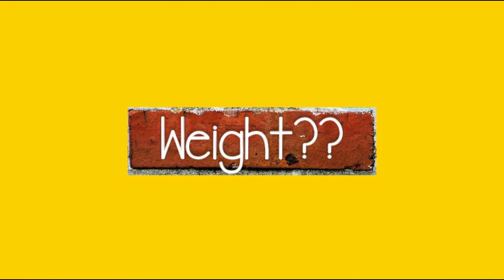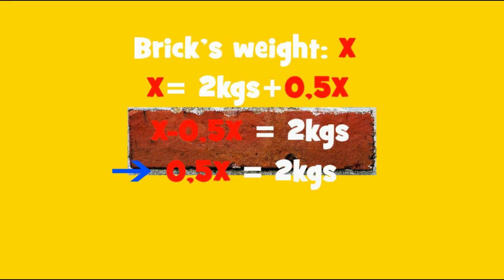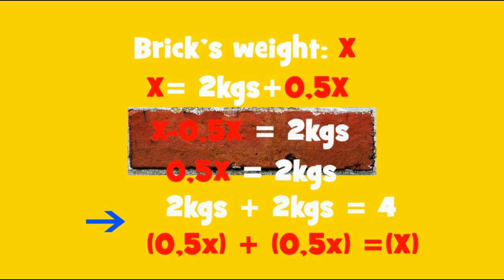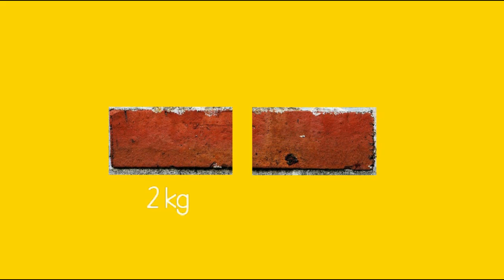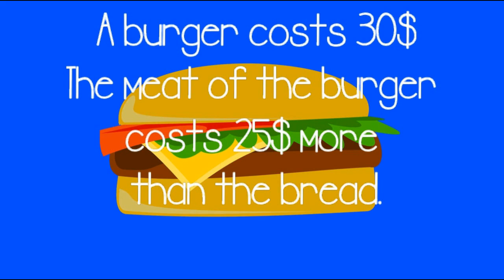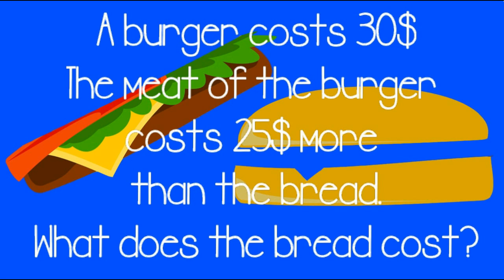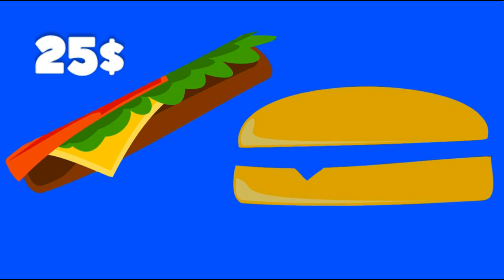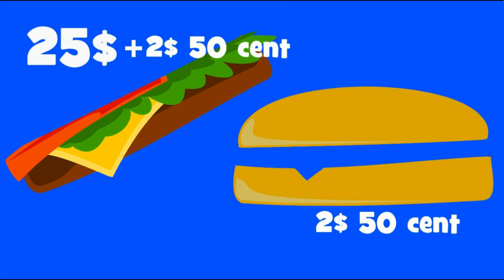Can you solve the BRICK or the BURGER problem?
Two very fun problems that you can ask your mates and see how they tackle them! ;)